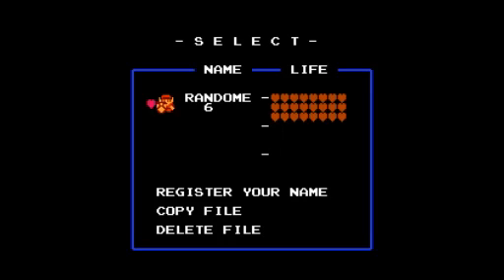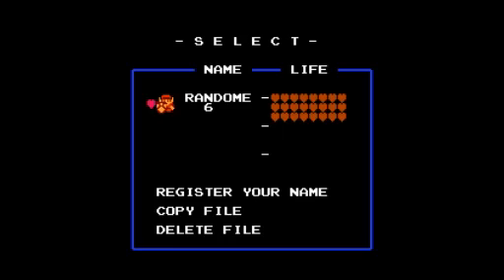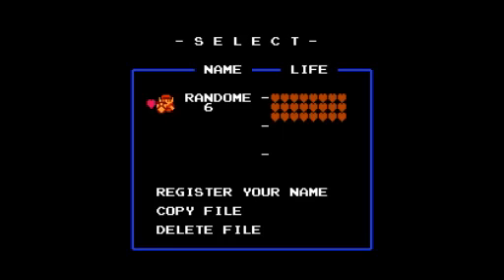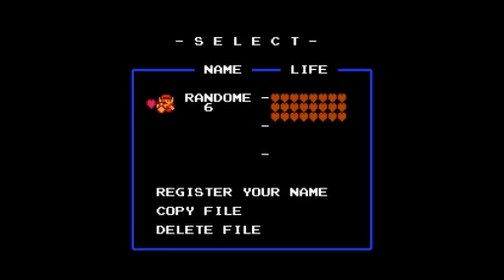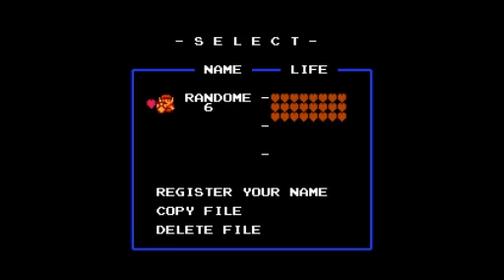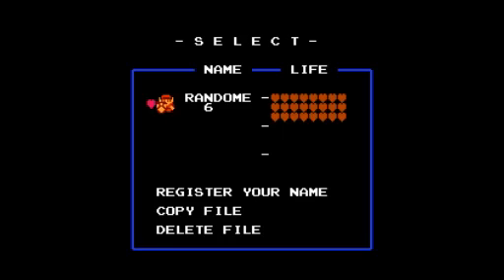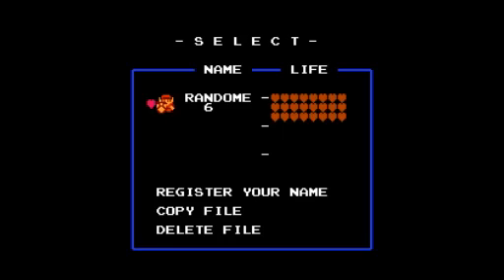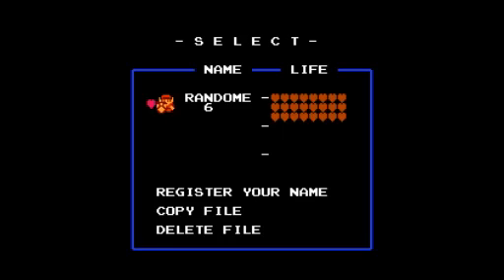ZC: Randomizer Classic - Review